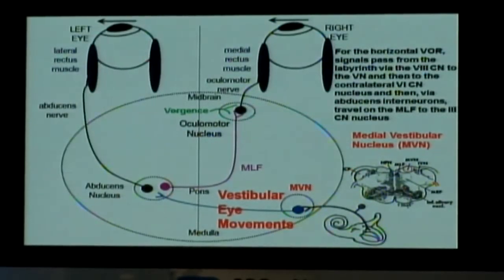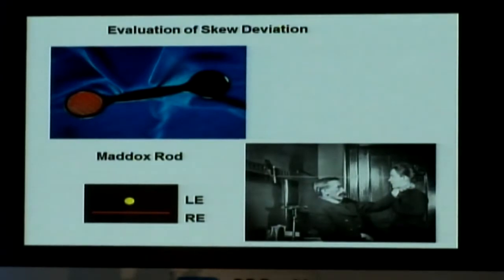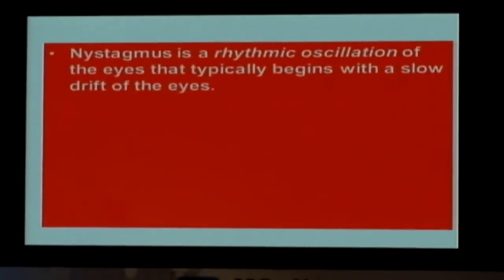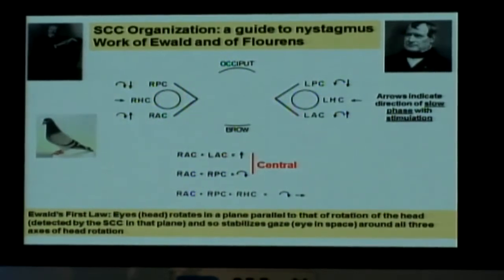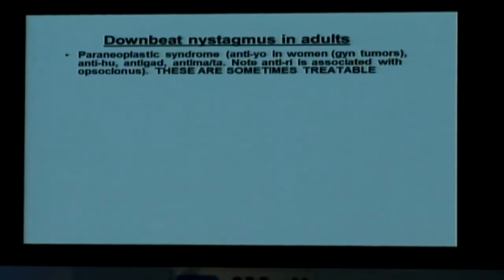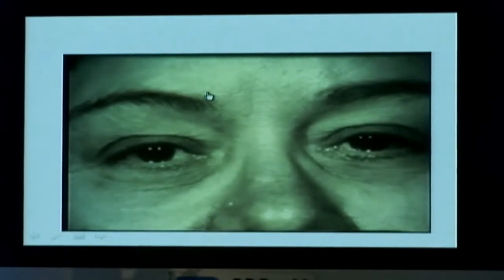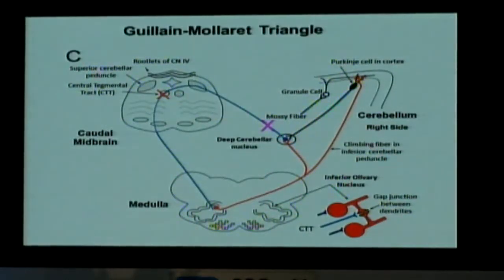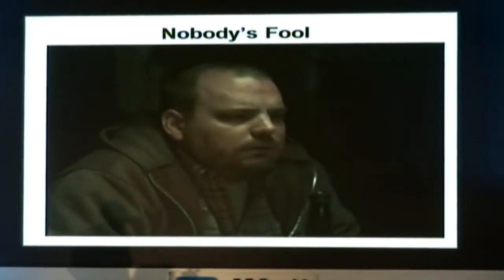Central vestibular disorders